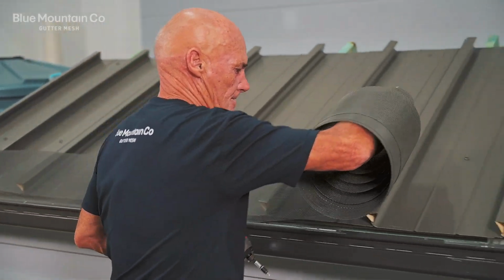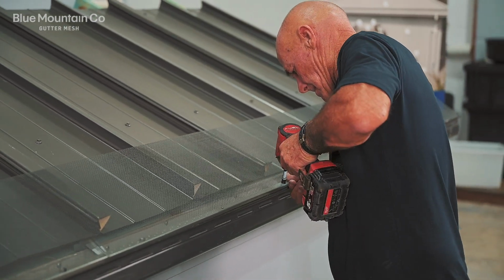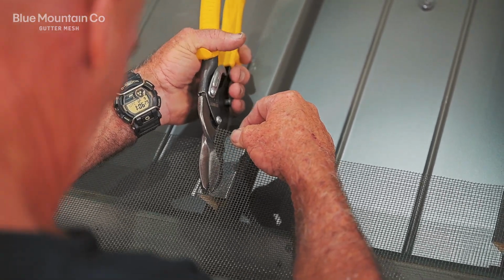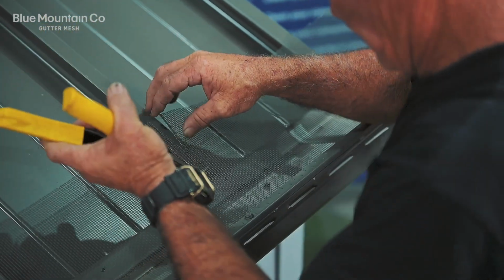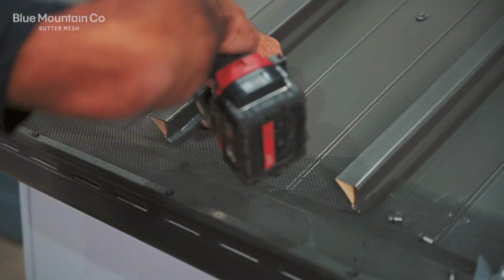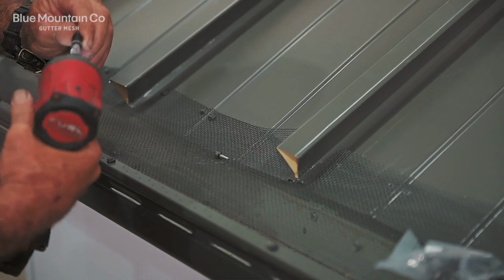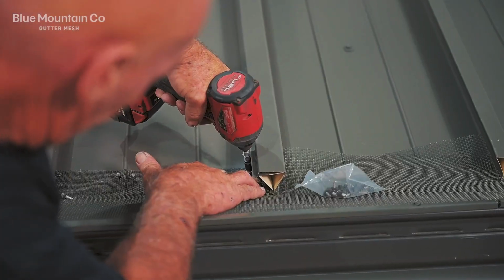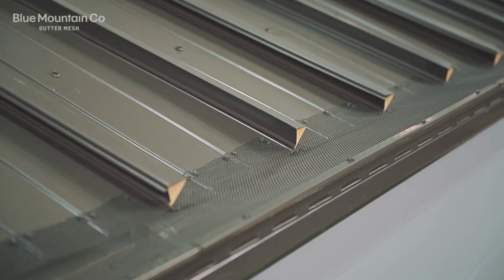How to Install: Steel Gutter Mesh on a Flat Pan Roof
In this video, we will show you how to install Steel Gutter Mesh on a Flat Pan Roof.

For more information on our kits, componentry and installations please visit our